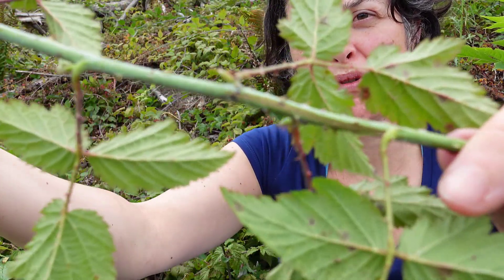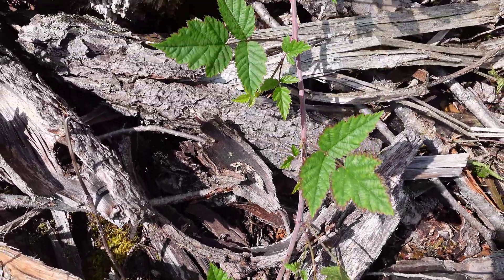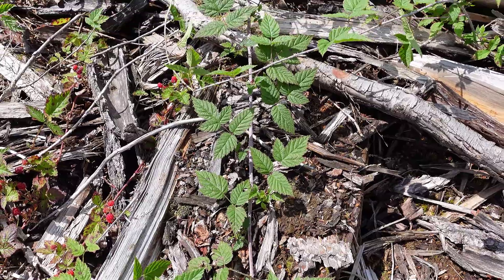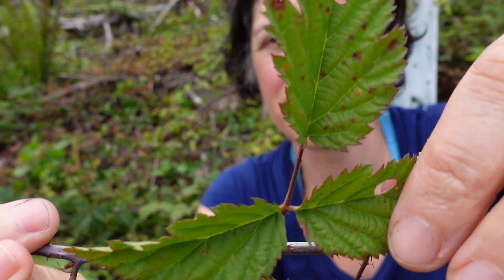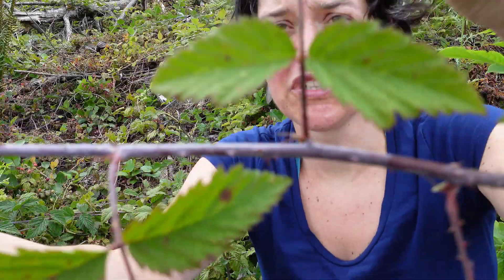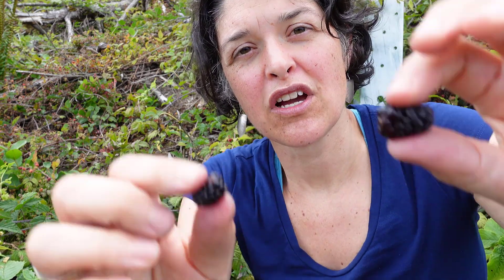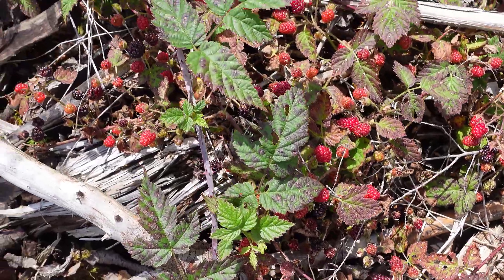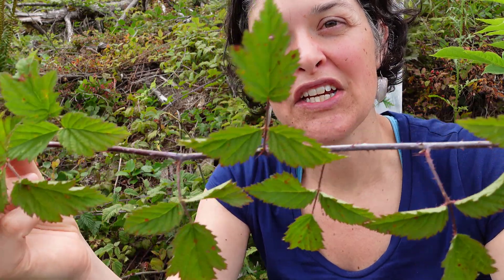Plant ID: trailing blackberry (Rubus ursinus)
Video Location: Woodlot 0007, Maple Ridge BC